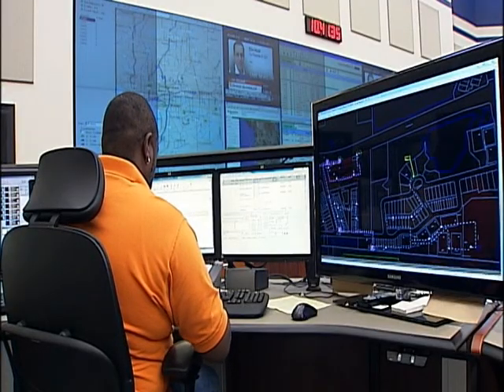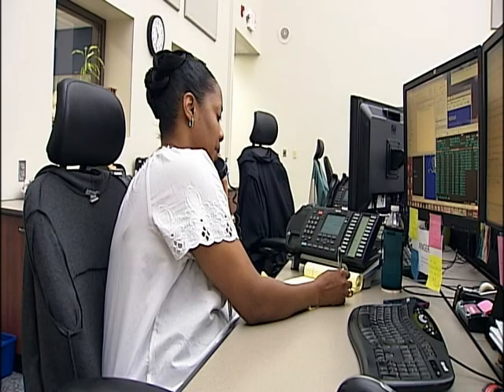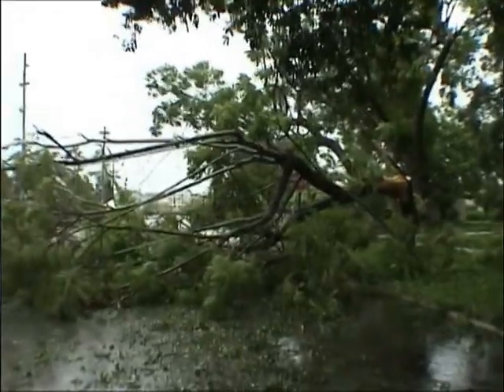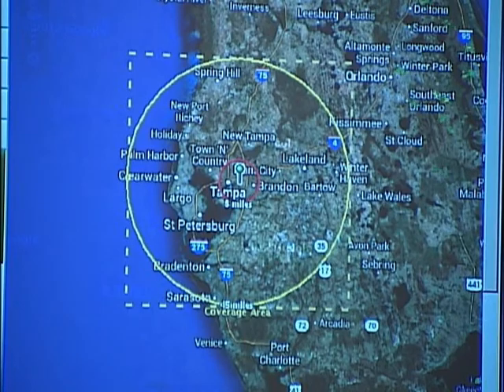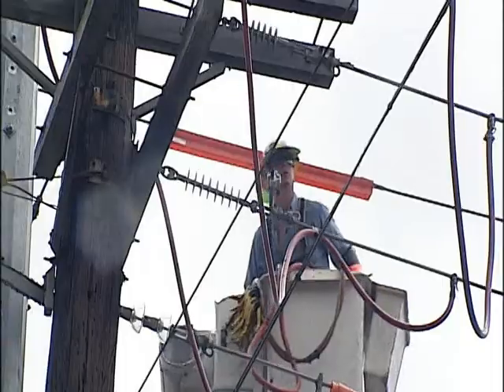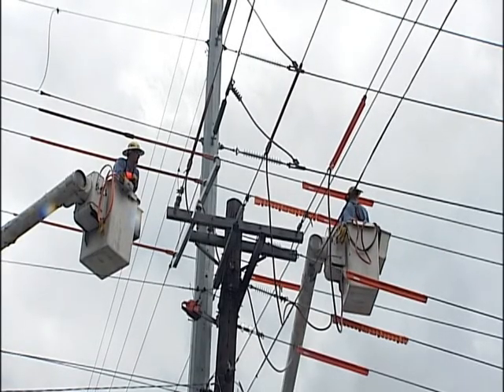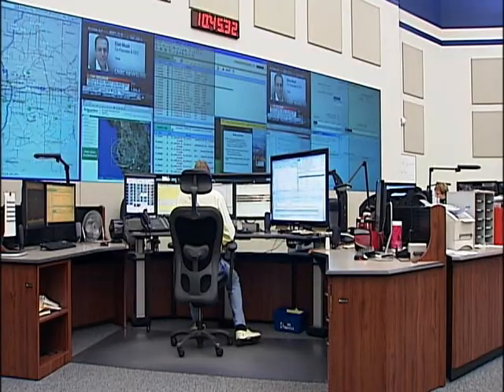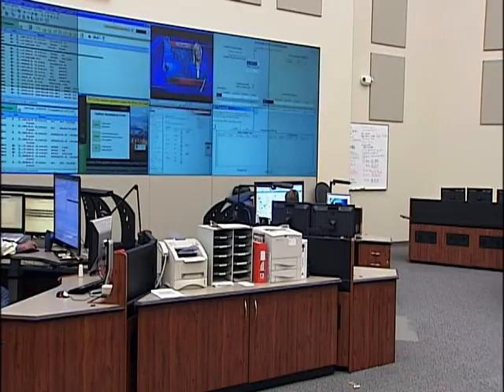TECO TOUR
As Hurricane season gets under way on June 1st...News Channel 8's Paul Lamison takes us on a tour of the  Tampa Electric Company's Energy Control Center